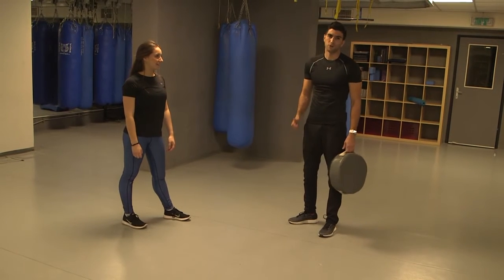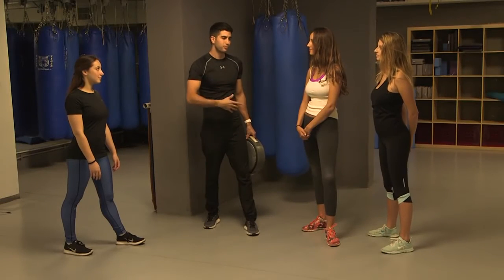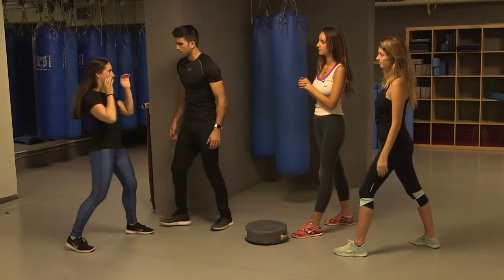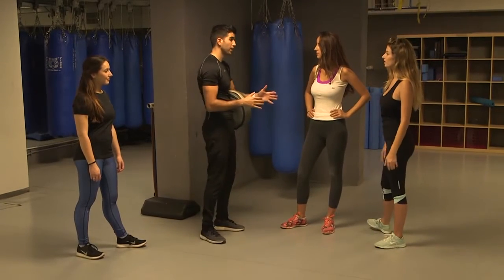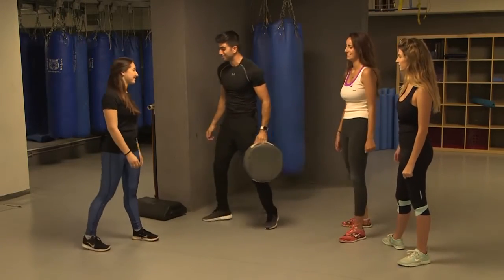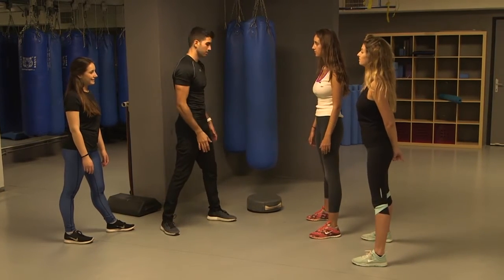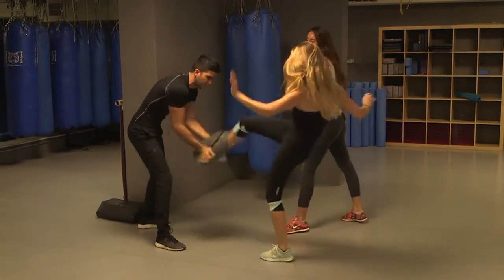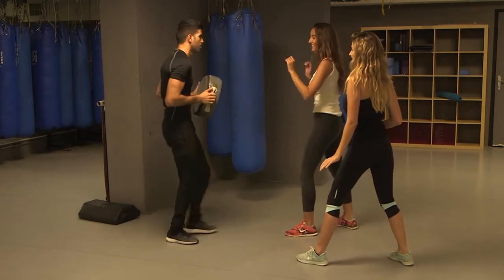ISRAELI KRAV MAGA SERIES | Episode 1: Basic Strikes & Kicks